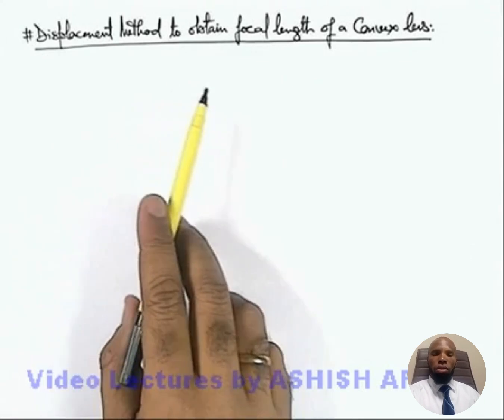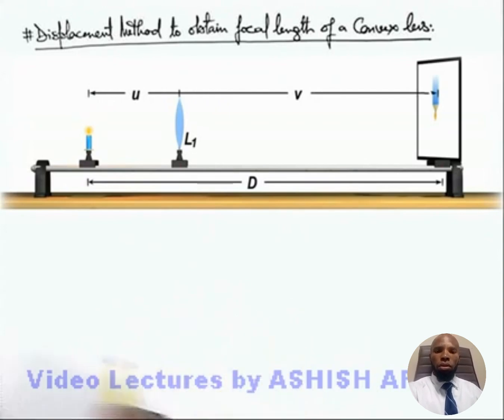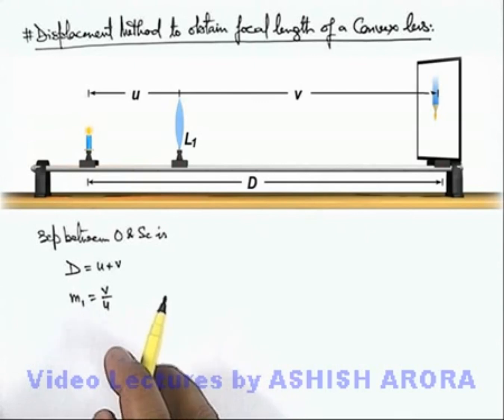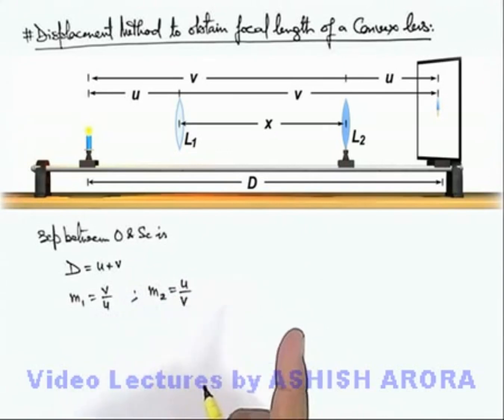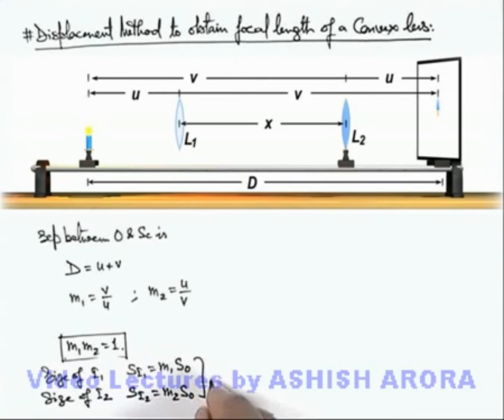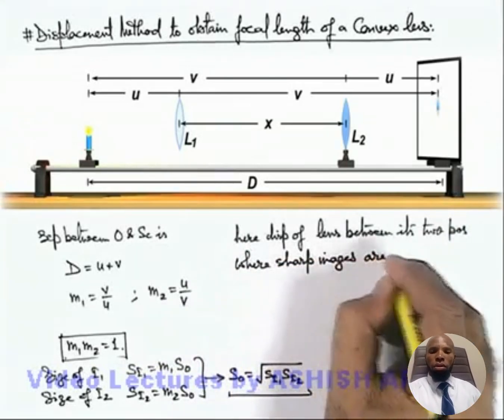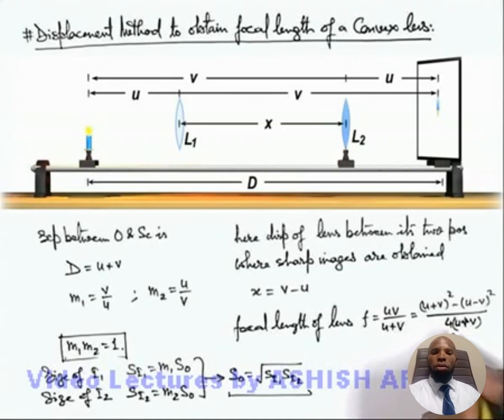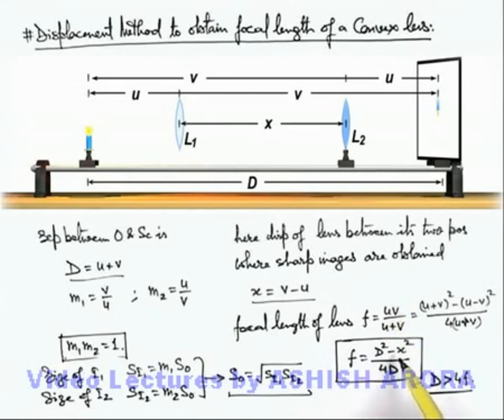Determination of Focal Length of a Convex Lens by Displacement Method | Physics Practical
Welcome to our physics lab tutorial! In this video, you'll learn how to determine the focal length of a convex lens using the displacement method — a precise and effective experimental technique widely used in optical physics.

🔍 What You'll Learn:

Principle of the displacement method

Step-by-step experimental setup

Accurate measurement techniques

Calculations using the lens formula

How to analyze and interpret results

Whether you're a high school, college, or university physics student, this guide will help you understand and perform the experiment with confidence.